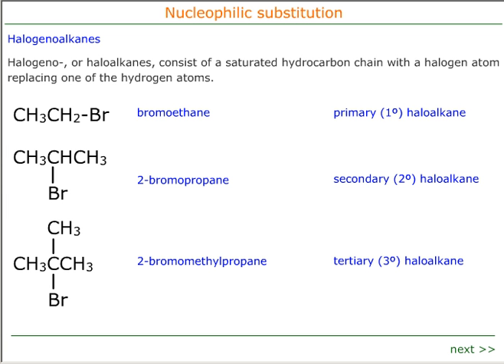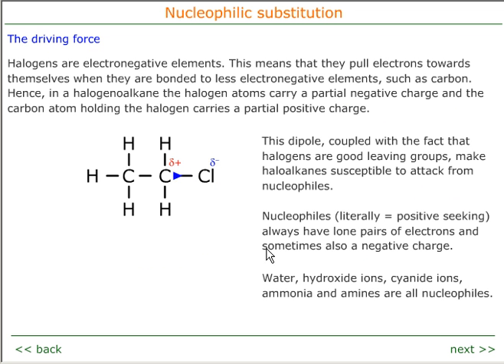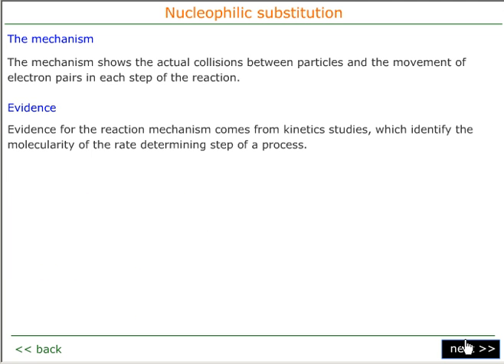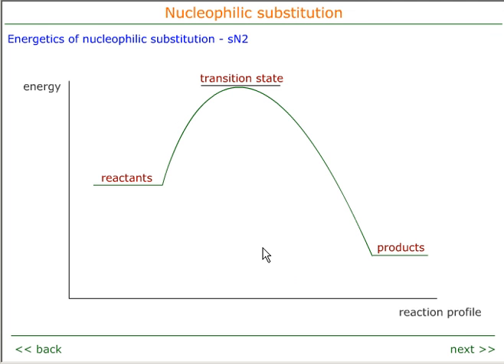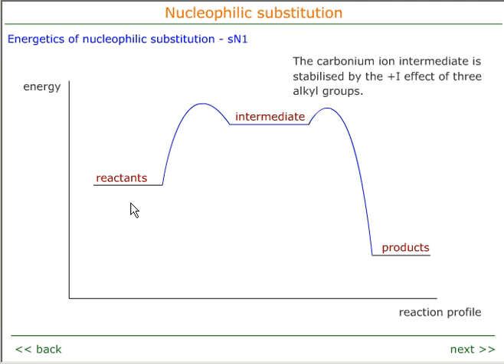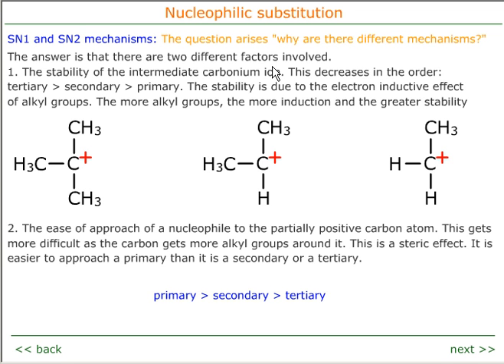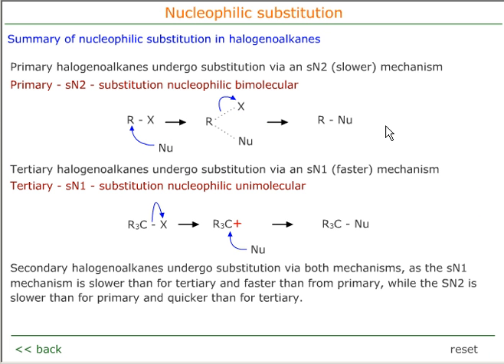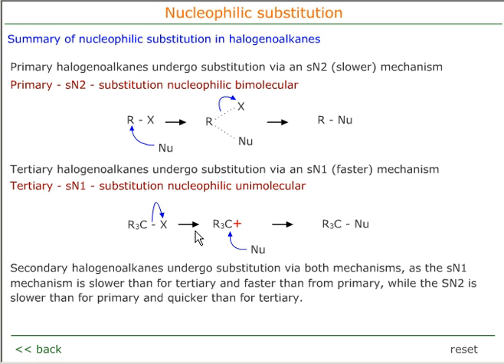SN1 and SN2 substitution of haloalkanes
The SN1 and SN2 mechanisms in nucleophilic substitution of haloalkanes